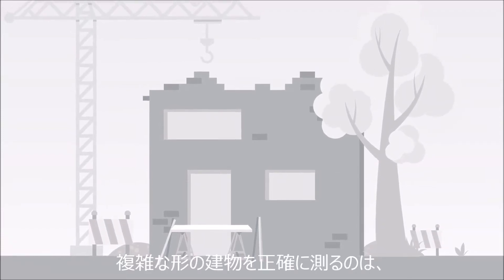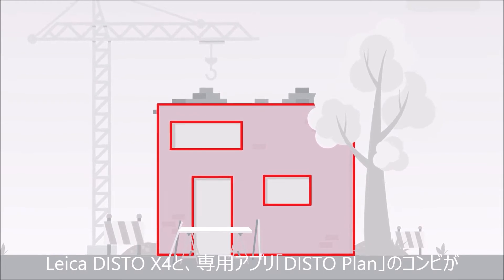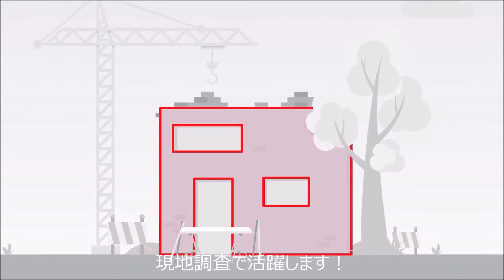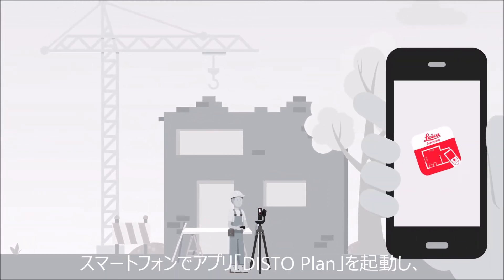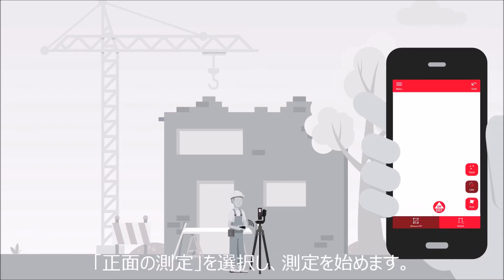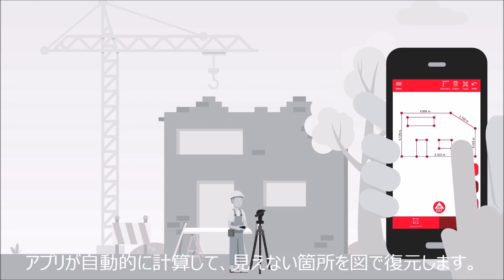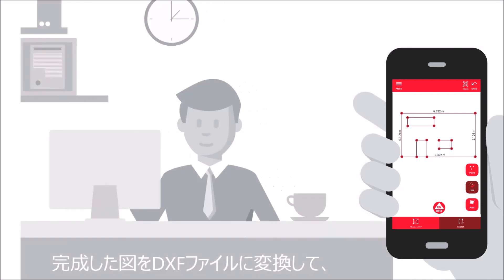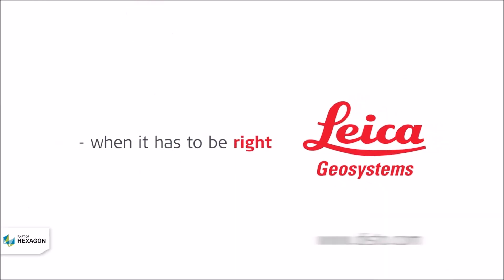DXFデータを現場から送る！レーザー距離計 Leica DISTO Xシリーズ と専用アプリの「メジャー・ファサード」機能を一緒に使い、壁面を測定！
複雑な建物のサイズを測るのは、手間も時間もかかります。そんなときは、専用アプリ「DISTO Plan」。便利な機能の一つ「メジャー・ファサード」を使えば、建物のサイズを一箇所から測定できます。その場でDXFデータにして必要な端末へ転送することも可能。 Leica DISTO X3、X4のいずれでも、お使いいただけます。 （DXFデータの転送には、専用アダプターLeica DST 360が必要です）

Leica DISTO Xシリーズ と、専用アプリ「DISTO Plan」を一緒に使うことで、スムーズな現地調査をサポートする機能をご紹介しています。

■Leica DISTO Xシリーズについて、公式ブログでもご紹介しています。

■Leica DISTO Xシリーズは、公式 Leica DISTO Yahoo!店にて販売中です。

■専用アプリ「DISTO Plan」は、こちらからダウンロードできます。